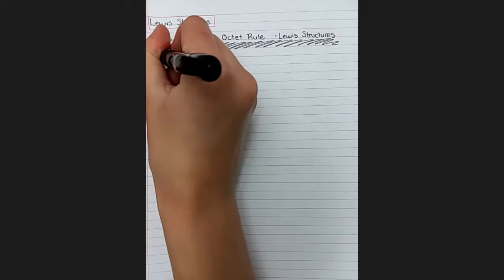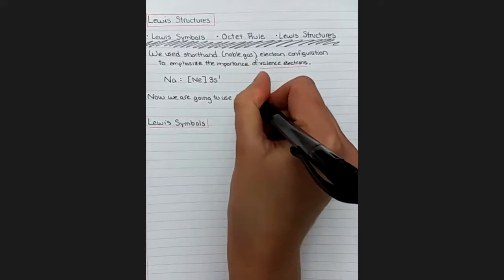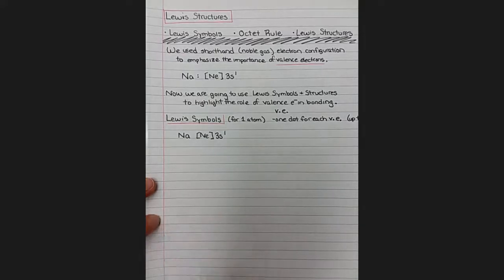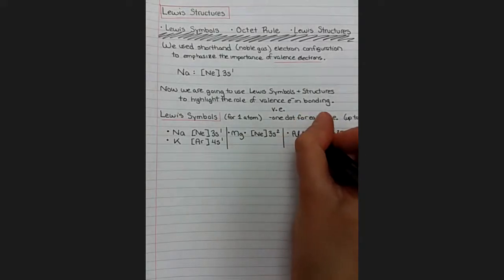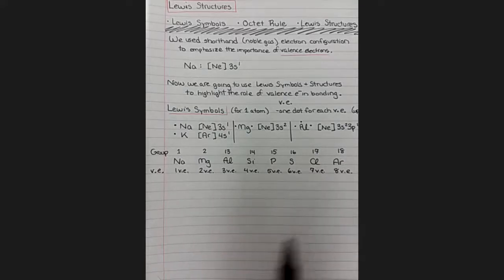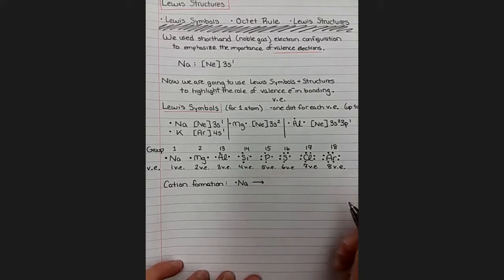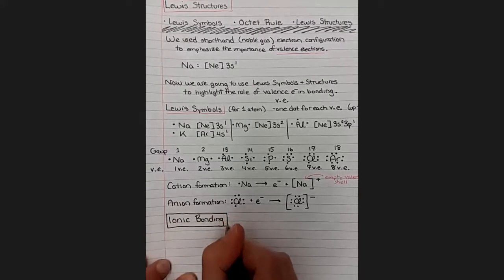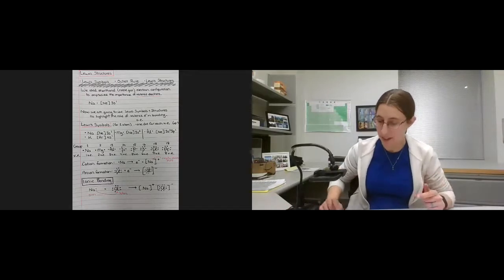Bonding and Geometry - 11. Lewis Symbols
We use Lewis symbols and Lewis structures to highlight the role of valence electrons in bonding. Lewis symbols only include a single atom, with one dot for every valence electron. The number of valence electrons can be quickly counted using the group number of the element.